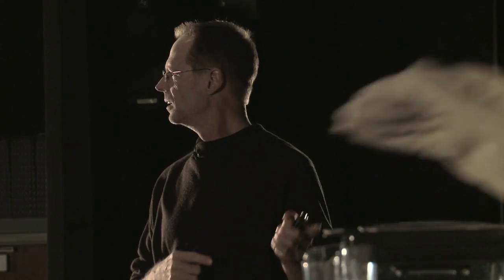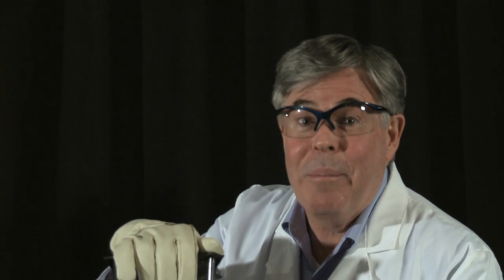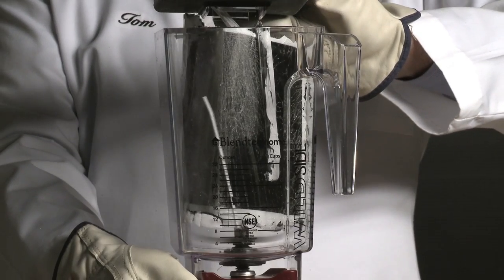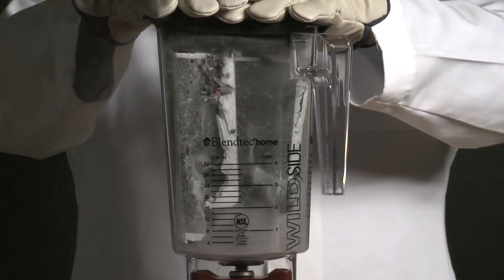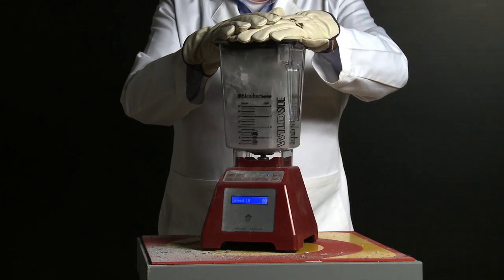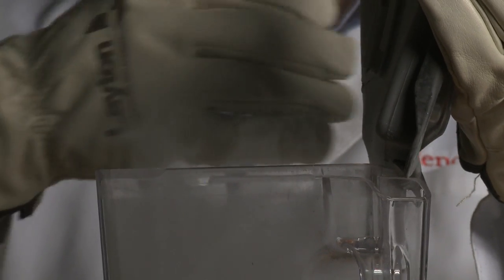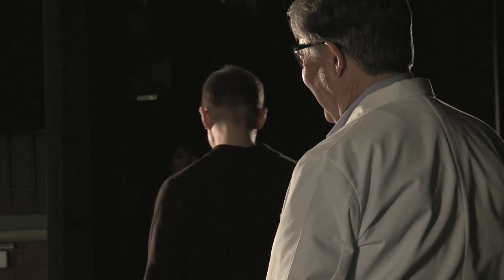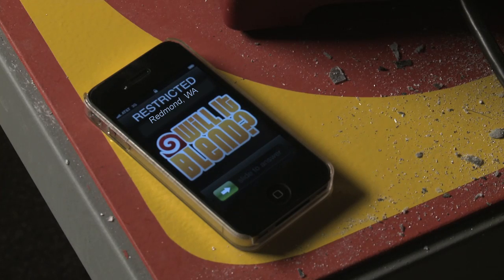Will it Blend? - iPad 2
Tom is invited to the introduction to the new iPad 2.  But as great as it is, Tom shows Steve Jobs how the Blendtec Total Blender can handle even the greatest of inventions.

*The WildSide jar is no longer available for purchase.